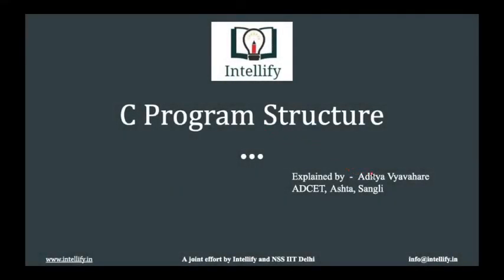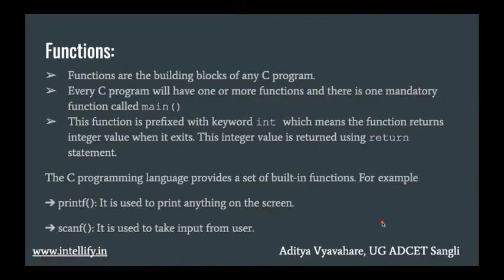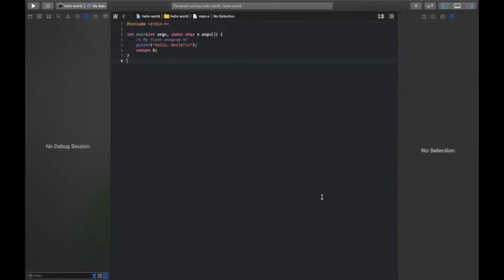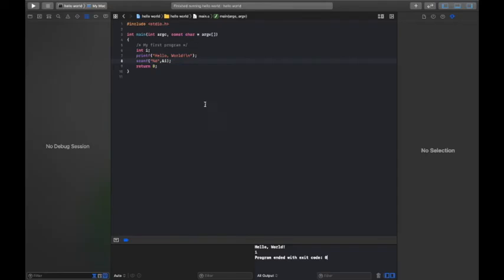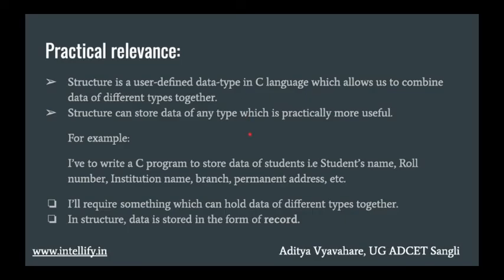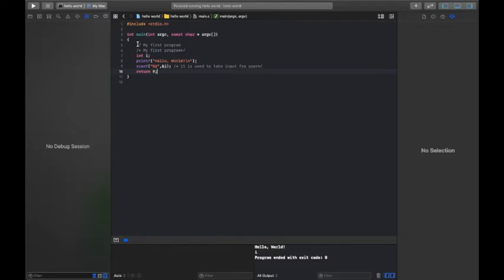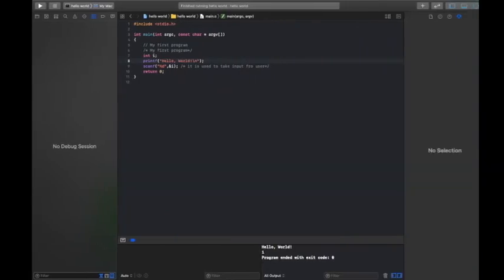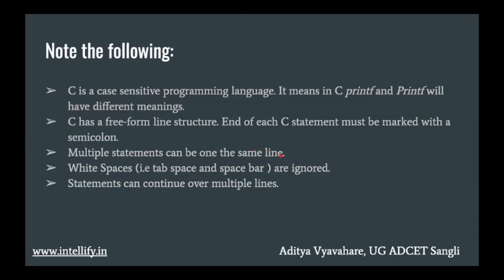C Program Structure | Intellify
What is the structure of a C program and what are the components of C program ? What exactly each component of C program does ? To assist you with all the answers to these questions, we at Intellify have come up with this informative video.